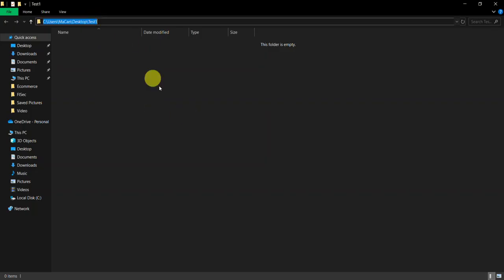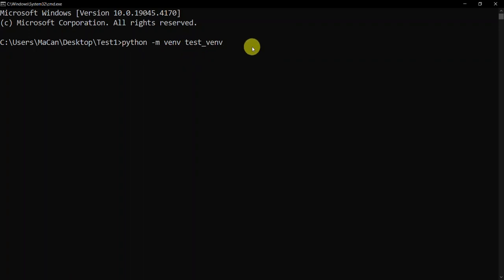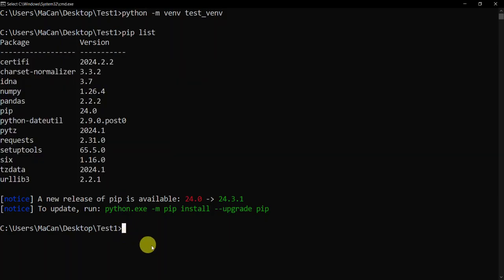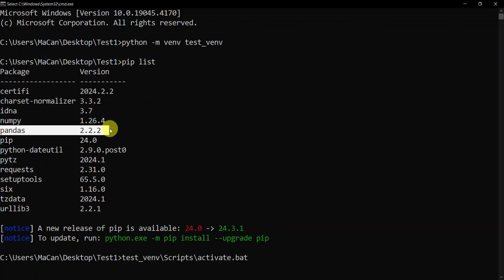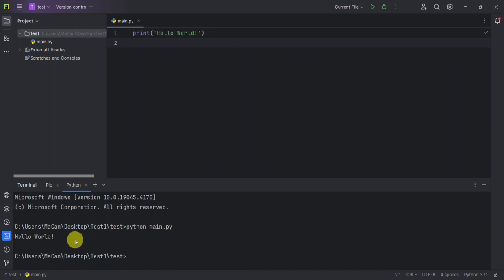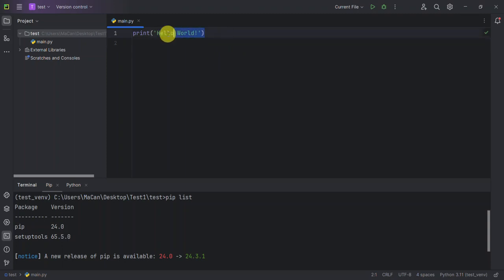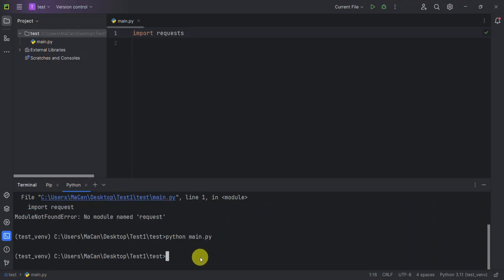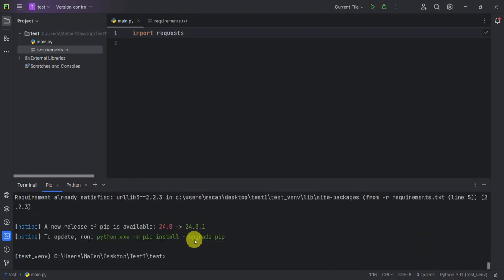How to create virtual environment for our Python projects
Why virtual environments are so important and necessary?
1. They can help you for your project maintenance
2. They are helpful when you are gonna deploy your project
3. After you are done with your project, you can easily delete it from your pc